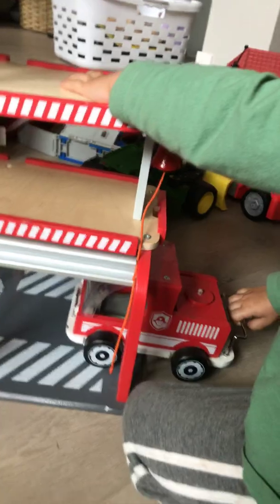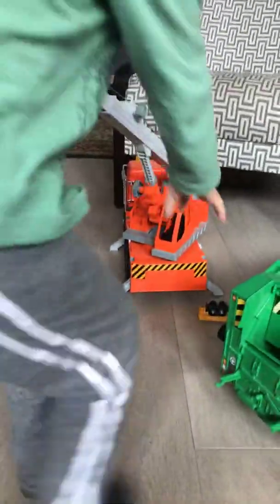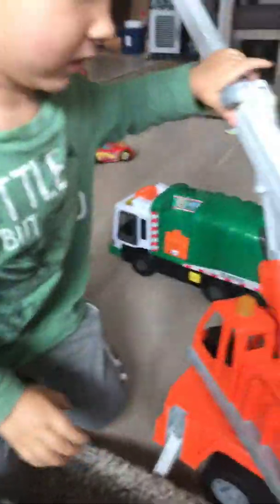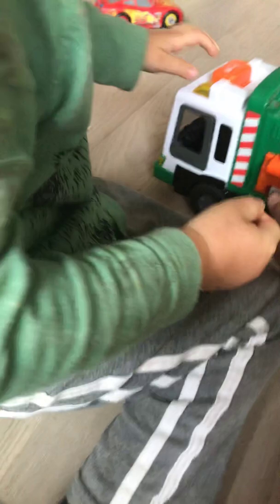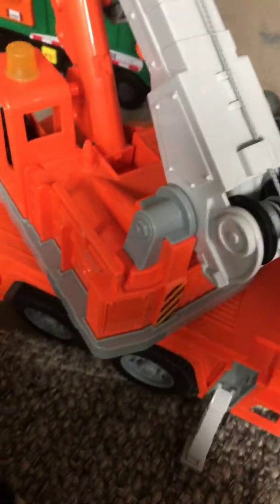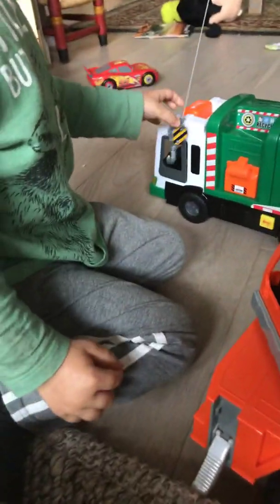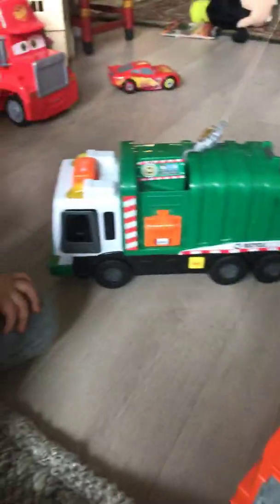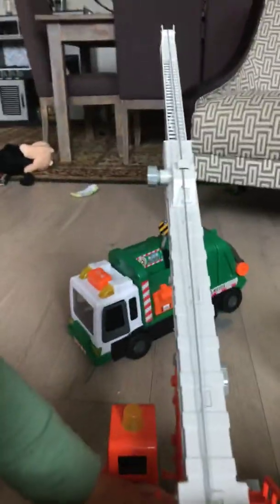Fire and dump trucks and cranes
Let’s play with fire trucks and dump trucks and cranes!!!